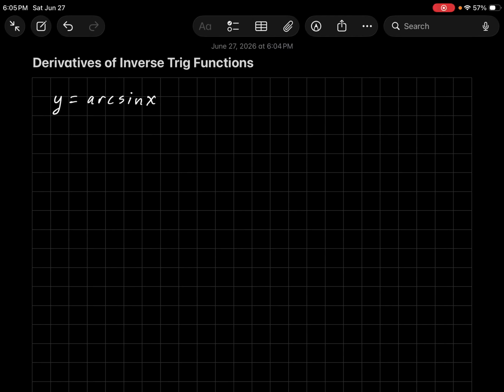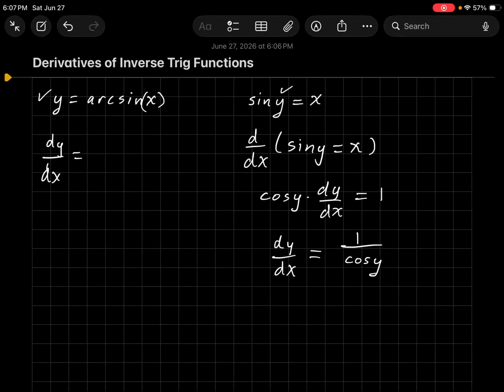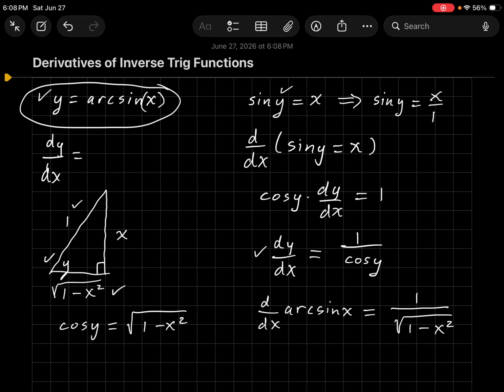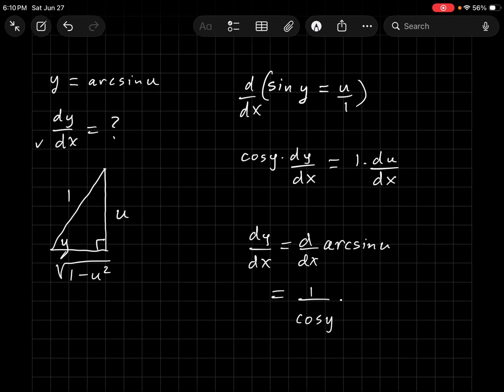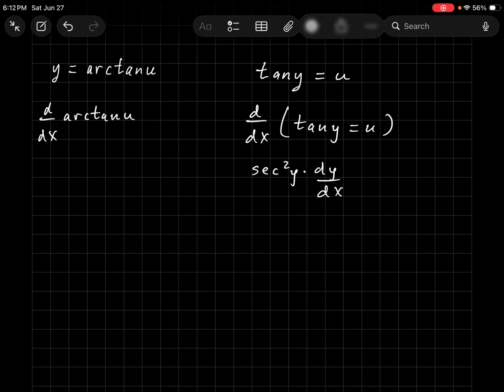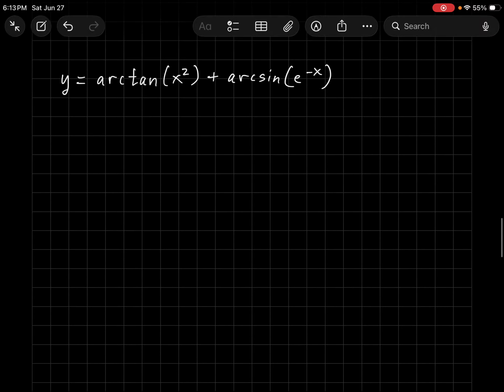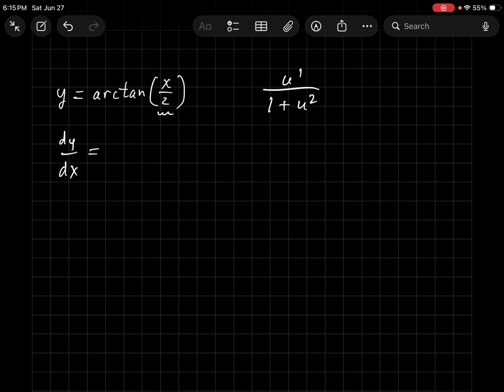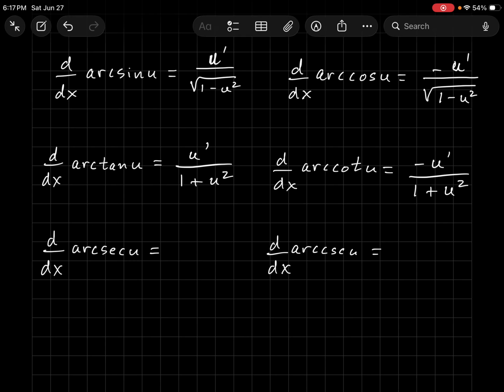Derivatives of Inverse Trig Functions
Derivatives of Inverse Trig Functions with Examples